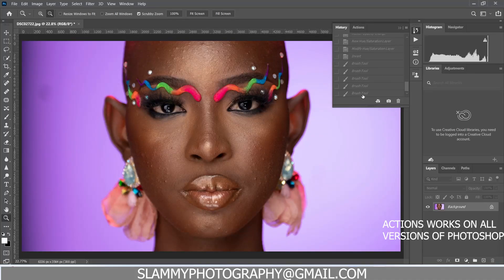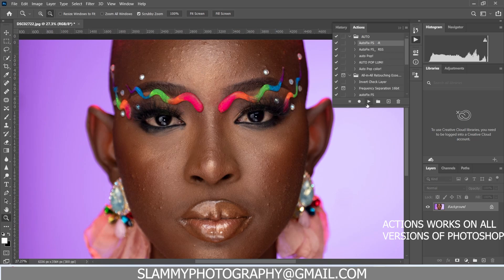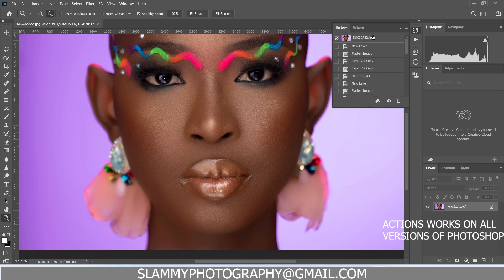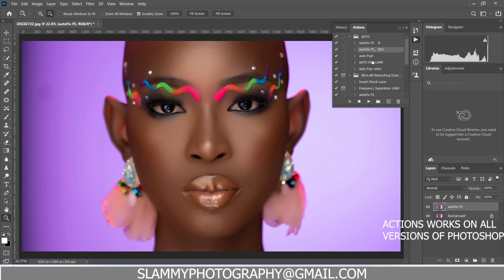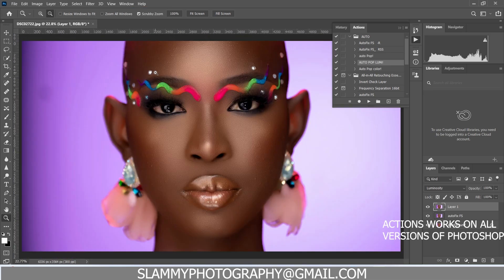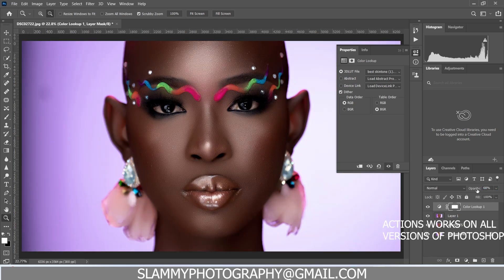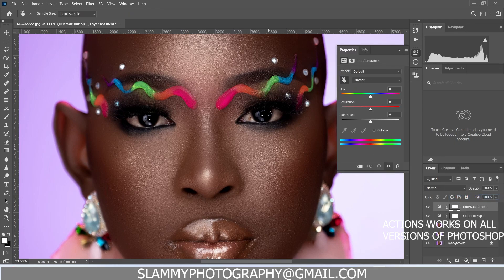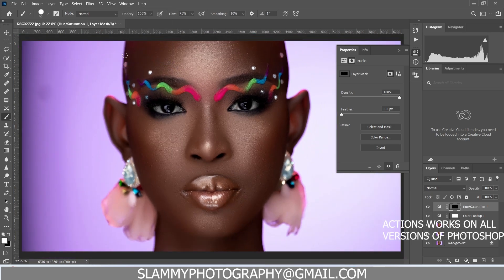Free LUTs With Fast PHOTOSHOP RETOUCHING ACTION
Best High End Retouching Technique in Photoshop

Best  way to Boost the colors in your photos in photoshop
Transform Your Photos with Powerful Color Boosting
Unveiling the Secret to Vibrant Photo Colors
Amplify Your Photo's Colors Like a Pro
Discover the Ultimate Trick for Stunning Photo Colors